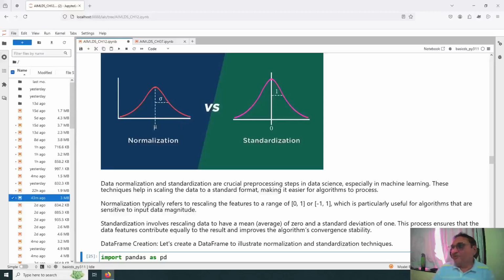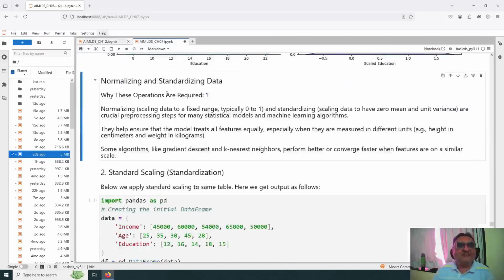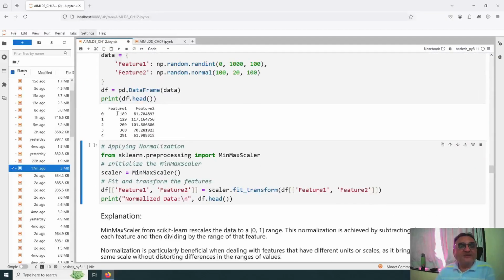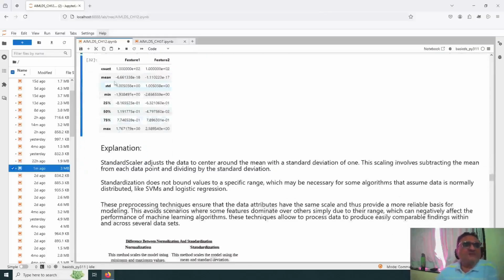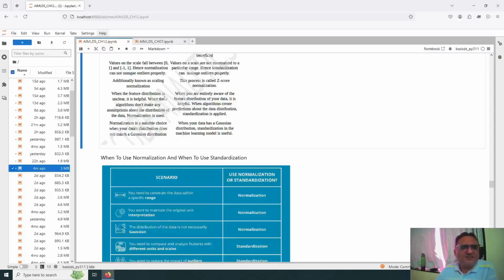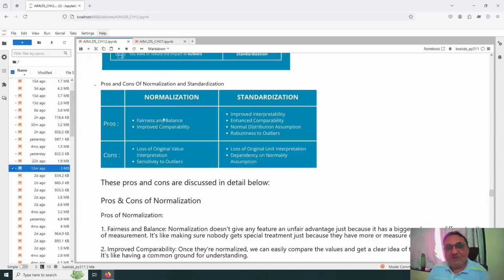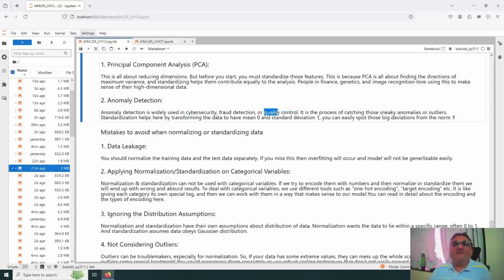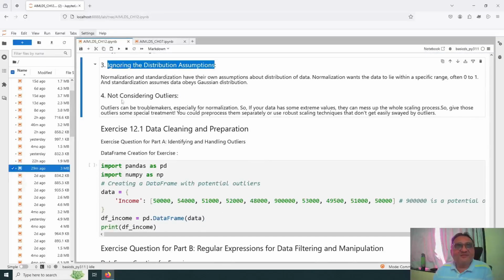CH12_L3_DATA_PRE-PROCESSING: Normalization_Standardization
Explains normalization and standardization  as a part of  data pre-processing